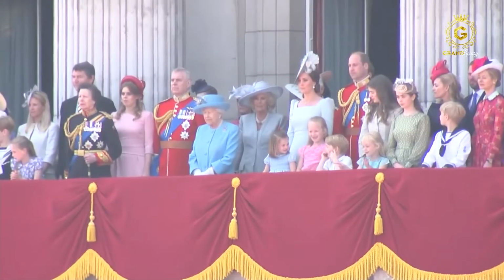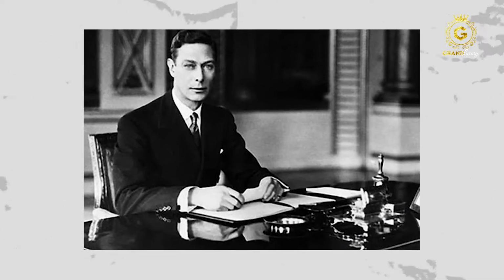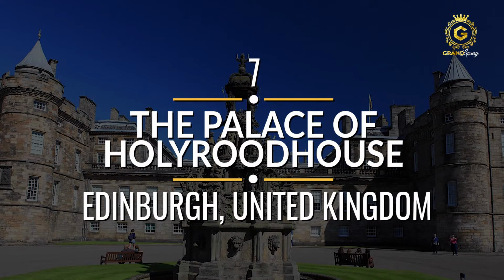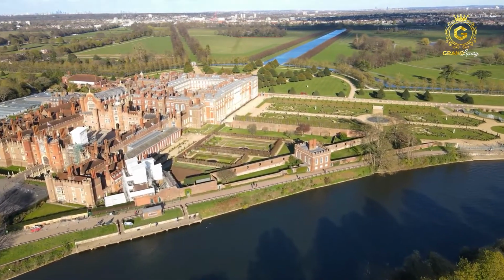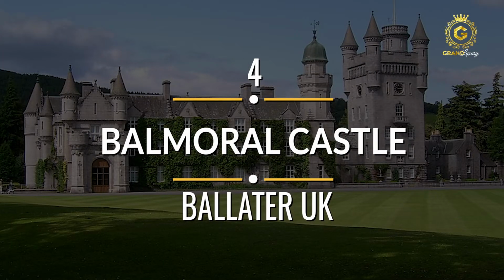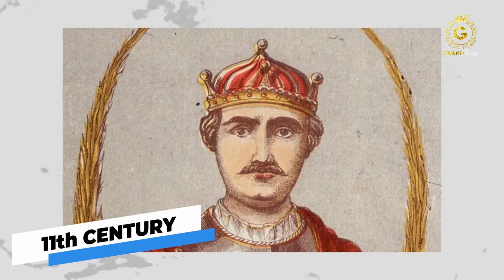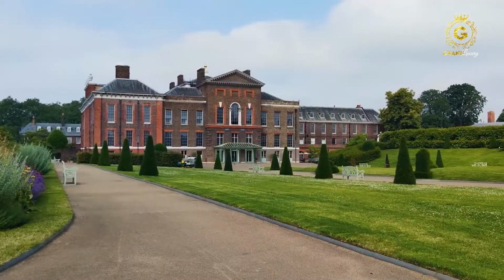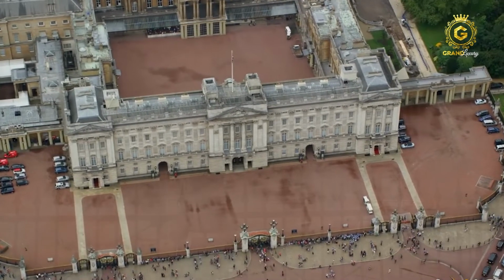Rank The British Royal Family's Castles That Cost A Pretty Penny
Hello Community!!! Welcome to Grand Luxury Channel. You are currently watching Rank The British Royal Family's Castles That Cost A Pretty Penny

What does it mean to live a life of luxury? Do you want to know how the rich live their lives?

The British royal family might not have the power to control nations like they used to back in the day, but what they do have are money and castles. which, in this day and age, is enough to buy you a good, relaxing, life. Ahh yes, that good life,... there is nothing better than being able to own luxury castle real estate all over the map for your next holiday or temporary stay.
What would be infinitely costly to build today, these great structures have stood the test of time and continue to gain in value. unlike some of the cheap constructions that are built nowadays.

Luxury living is a dream for many of us. Luxury is not just about the fancy things you buy, but also about the lavish lifestyles that are afforded. In this channel, we are going to show you how multi millionaires, billionaires and famous personalities around the world live luxurious lives from their royalty exotic cars to grand living, lifestyle, and lavish services. We will show you how they create a luxurious legacy that lasts generations and also venture into covering various topics along the way relevant to wealth generation. Join us for the ride.

Be kept in the loop on all of our latest videos.

Sending you love and prosperity,

Grand Luxury